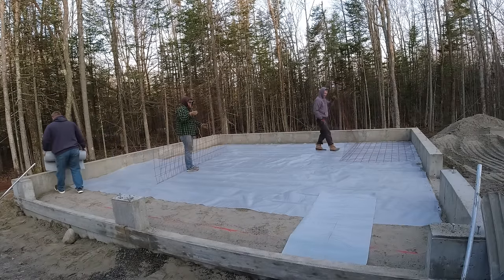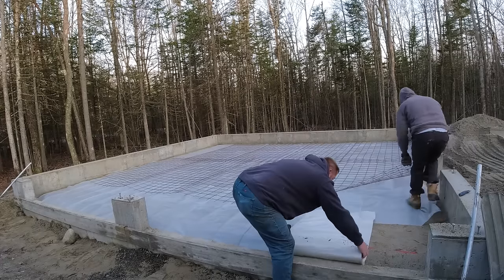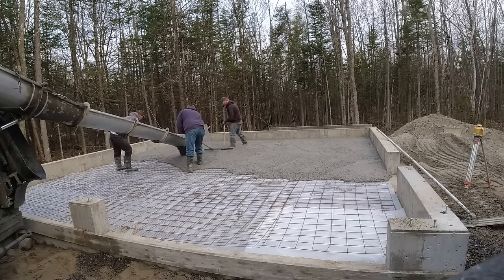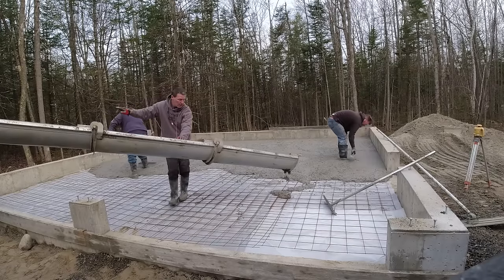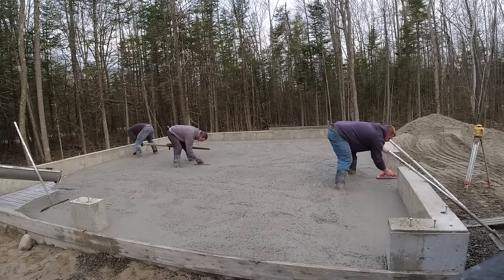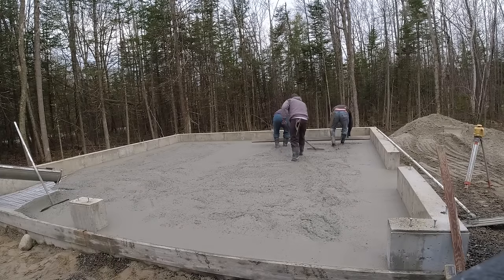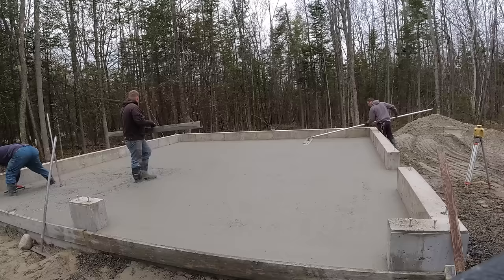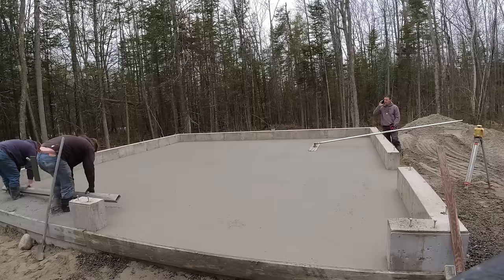How To Pour A 28' X 24' Garage Concrete Floor for DIY's and Beginners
This video is about us teaching you how to pour a 28' x 24' concrete floor for a garage. I'll show and tell you the process it takes to order, pour, screed, and bull float the concrete.
This size garage floor is pretty common and is considered a 2-car garage.
We, me and the guys, pour a lot of garage floors just like this one throughout the year. Some are 24' x 24' and some are 30' x 24' but most of them are 2-car garage floors.
In the video, I'll explain how we approach pouring a concrete floor. We always start and finish the same way. It's a basic process, but it works really good for us.

TOPCON LASER LEVEL:

DEWALT PENCIL VIBRATION TOOL:

INVERTER GENERATOR LIKE WE USE:

HAND FINISHING KNEE BOARDS:

MAG FLOAT & STEEL TROWEL SET:

2" MARGIN TROWEL:

CONCRETE PLACER OR KUMALONG:

CONCRETE FINISHING BROOM:

CONCRETE SCREED:

CONCRETE EDGER:

CONCRETE GROOVER: